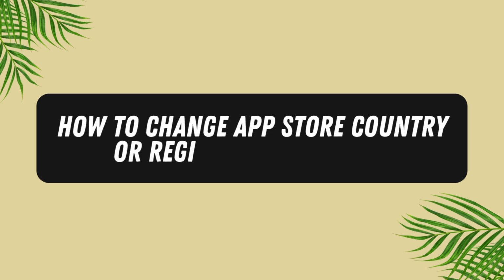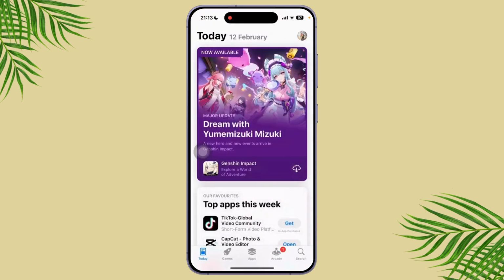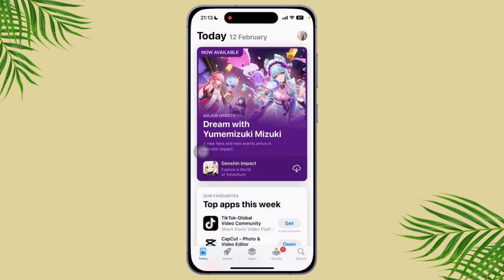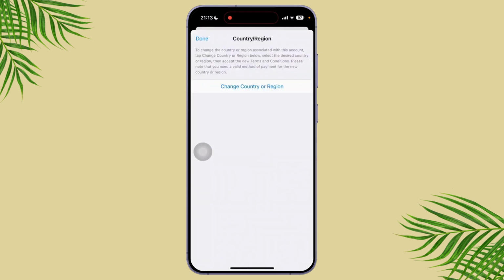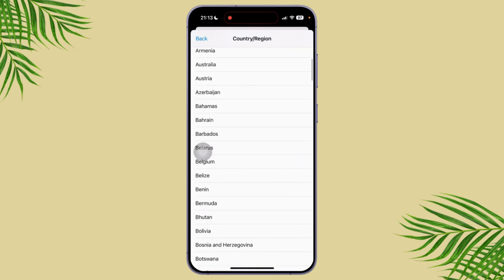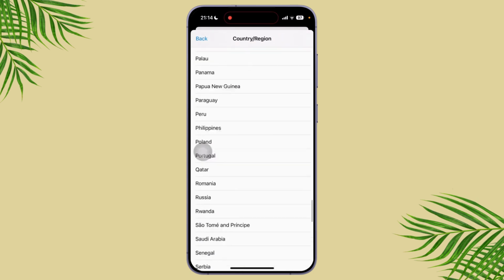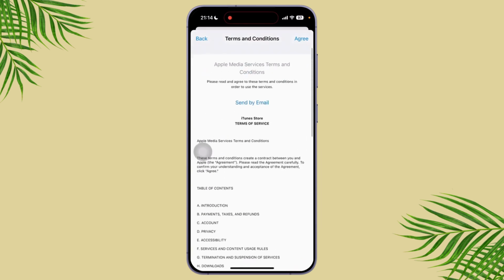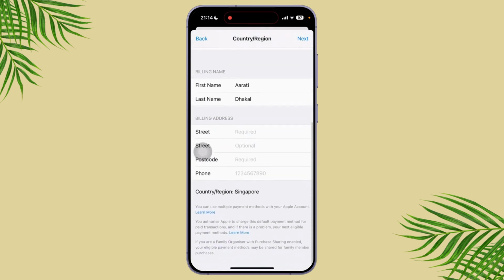How to Change App Store Country or Region to Singapore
How to Change App Store Country or Region to Singapore (2025)!

Want to switch your App Store region to Singapore and explore local apps, games, and content? This video will guide you through the steps to change your App Store country or region to Singapore easily. Whether you're wondering, "How do I change my App Store region?" or need help with the Singapore store, this tutorial has you covered. Learn how to update your region settings on iOS and enjoy apps, movies, and more specific to Singapore. Watch now to find out how to change your App Store country or region to Singapore today!

Timestamps:

00:00 How to Change App Store Country or Region to Singapore
00:10 How Do I Change My App Store Region to Singapore?